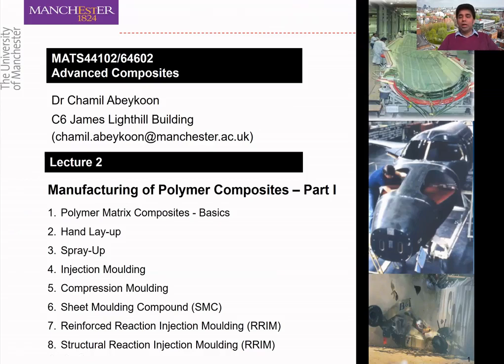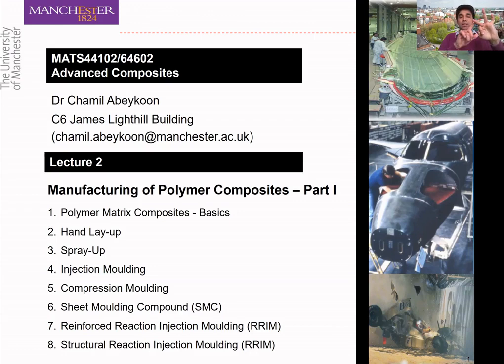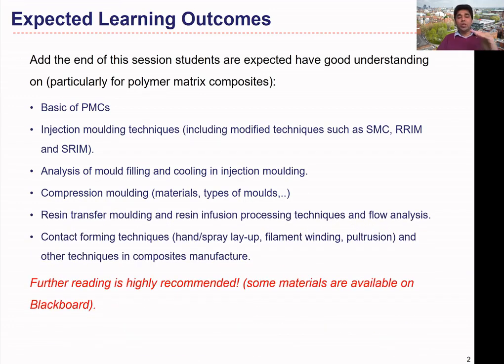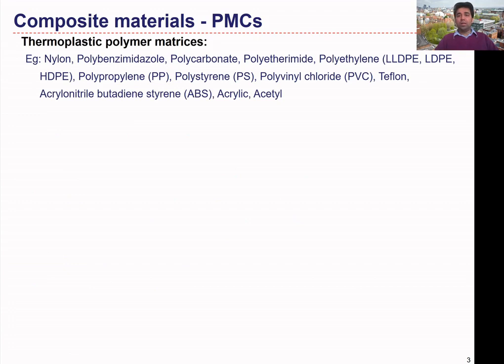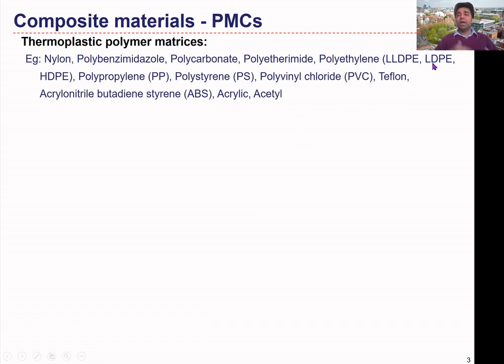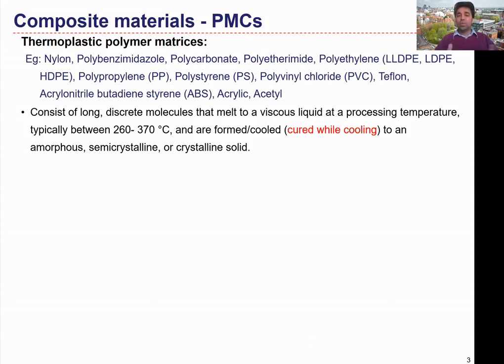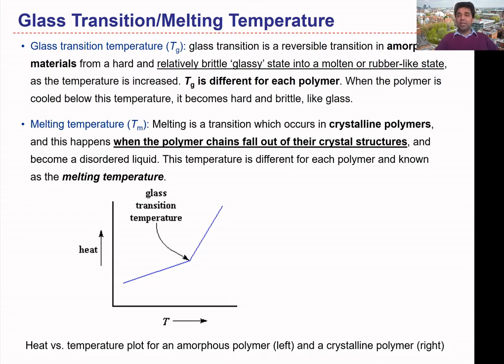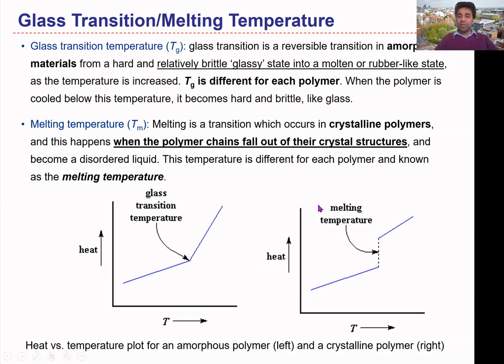Introduction to Polymer Matrix Composites